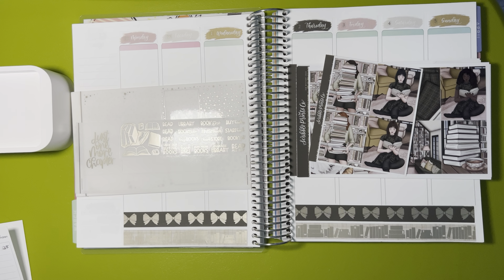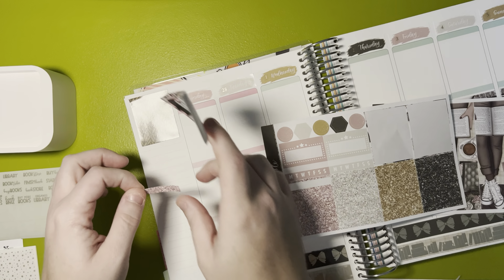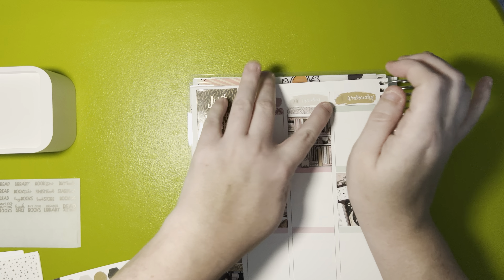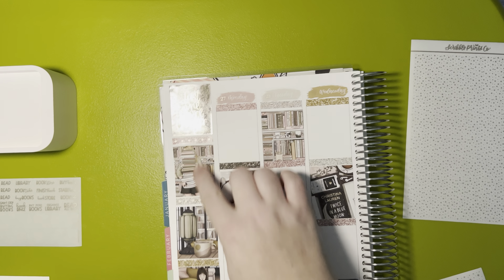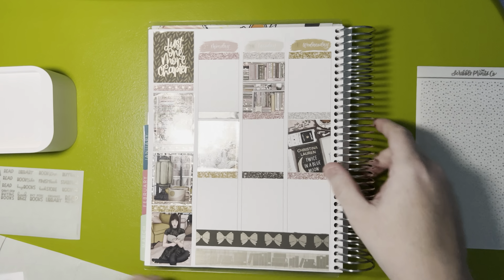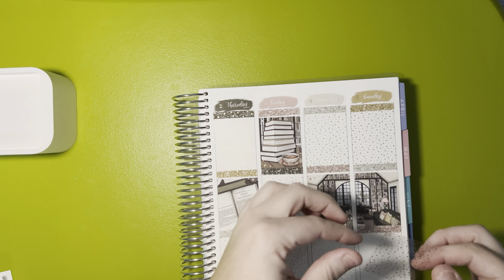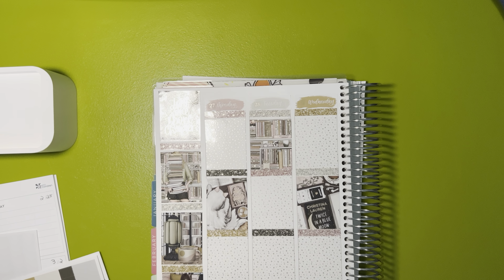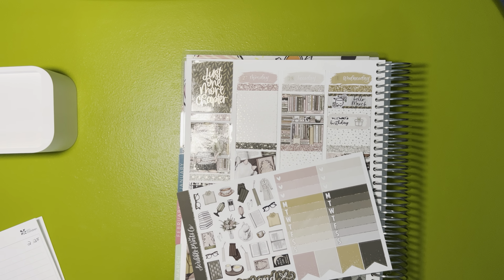Plan With Me (February 2023 Mystery ; Scribble Prints Co.)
Shops Mentioned:
Paper & Milk: